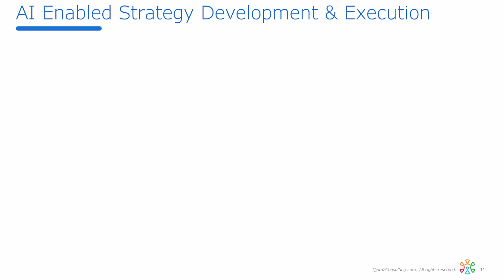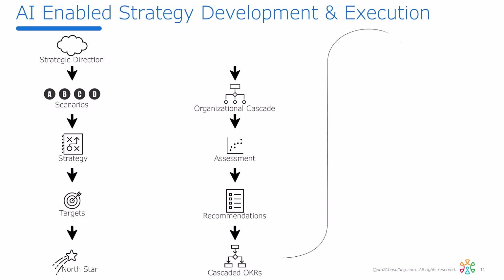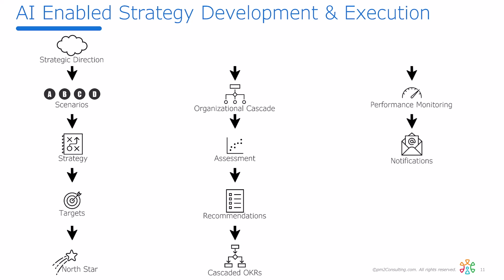1. Why OKRs are the Secret Sauce to GPT Driven Strategy Development and Execution Sound Bite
ChatGPT and any other Generative-AI tool can provide incredible value to our strategy development and strategy execution processes. OKRs (Objectives and Key Results) are the “wiring” that enable this process. This 2-minute “sound bite” is the quick summary of what the final process looks like. To learn a bit more, review the 5 min. Executive Summary. For a deep dive, review the three parts to this approach: 1. What just happened, 2. What’s in the AI/OKR box?, 3. A Case Study